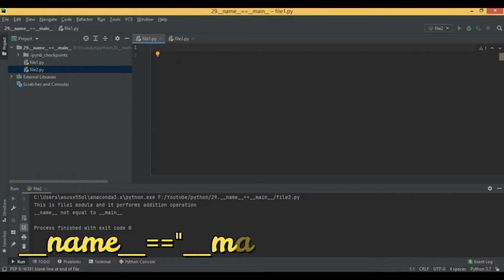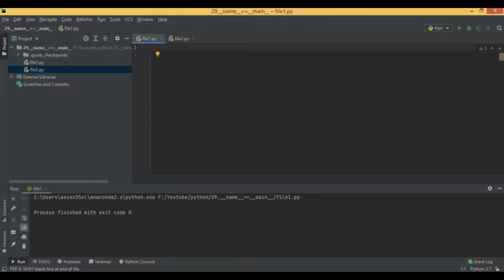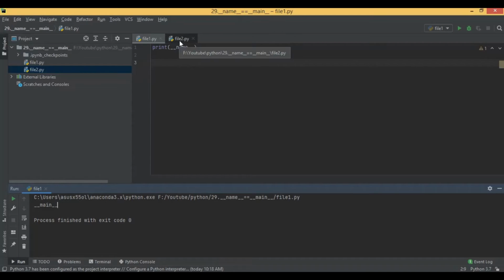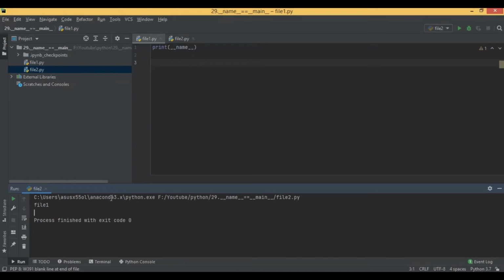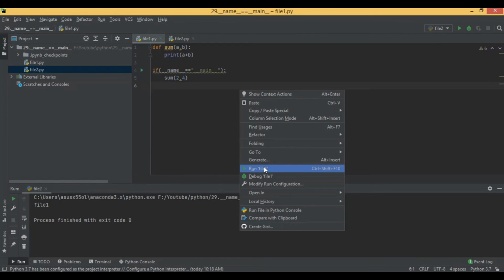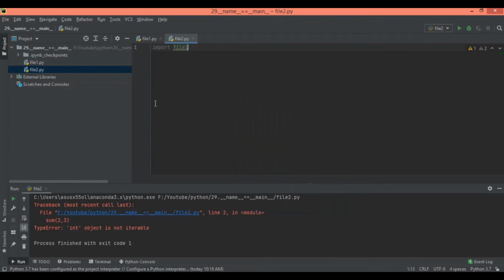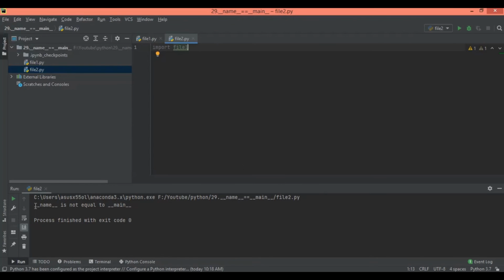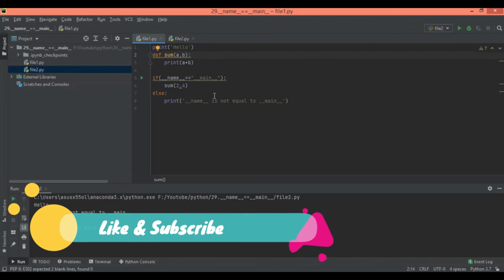Tutorial 29 : If __name__=="__main__" || what is __name__ in Python ?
This video explains about __name__ __main__ in Python

Happy Learning